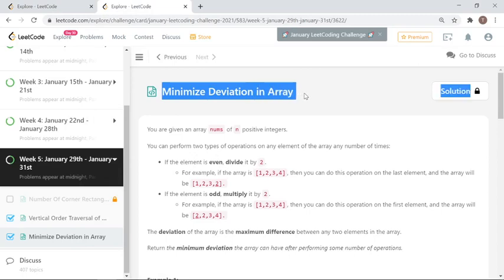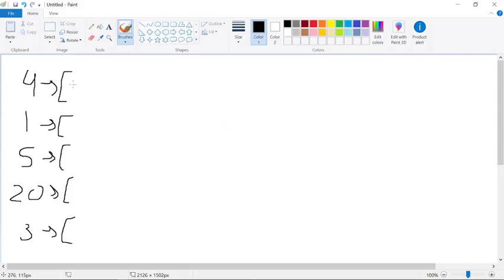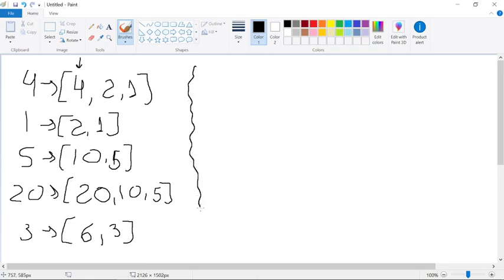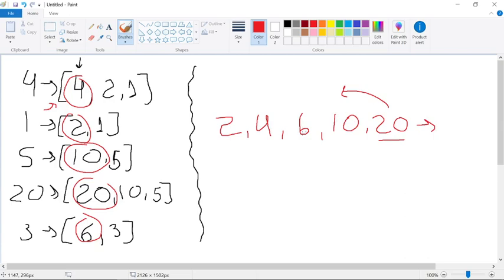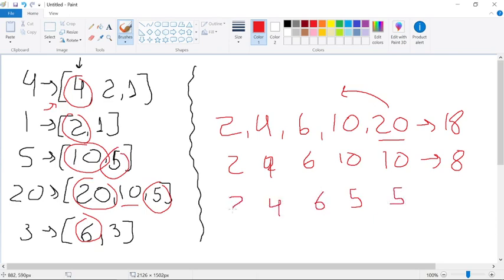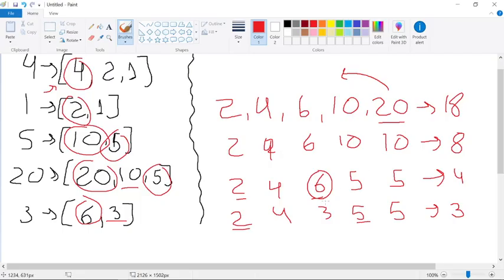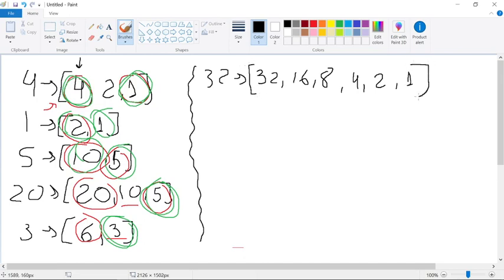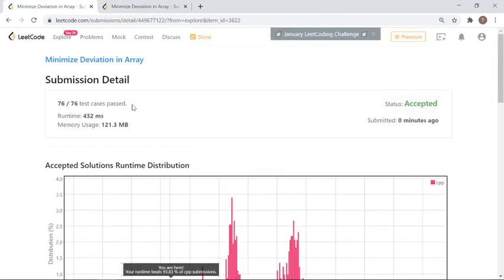Minimize Deviation in Array - LeetCode - C++ - English (Resolution #14)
If you notice some english errors, please commet bellow.